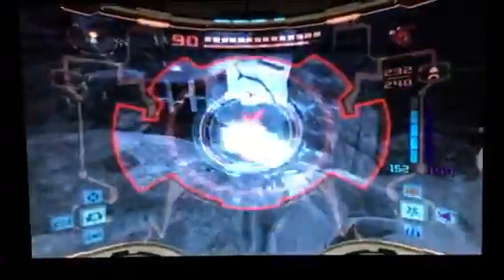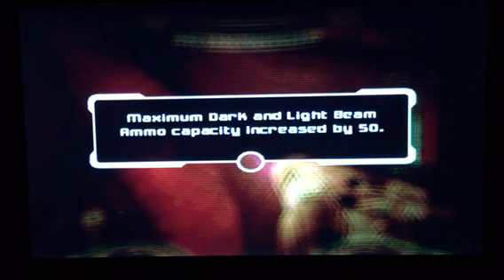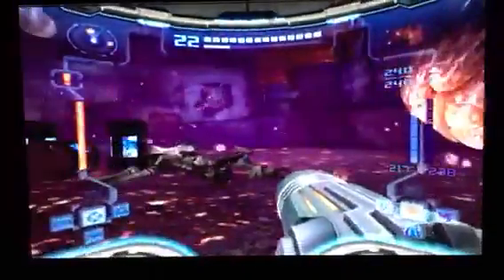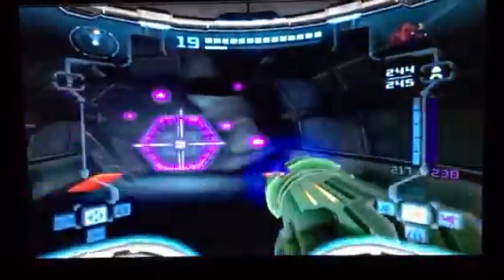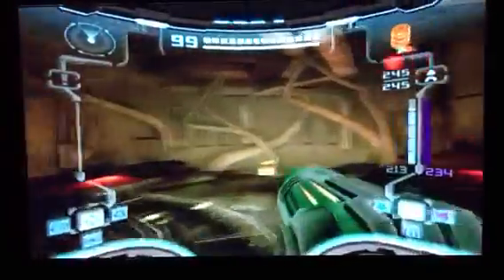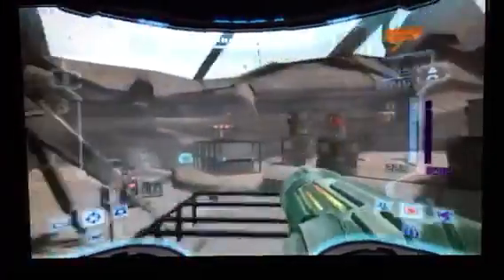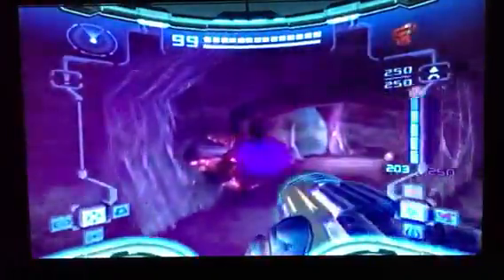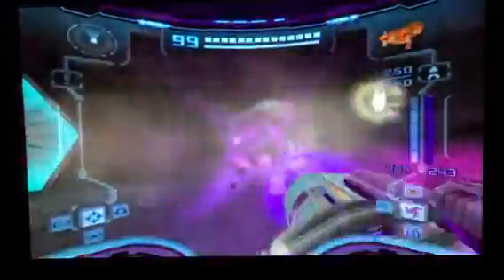Let's Play Metroid Prime 2 Part 27- Storming the Sky Temple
I do not own or claim to own any of the songs or images in my videos or own the copyrights to them unless stated otherwise. All copyright material belong to Nintendo and/or its composers/ co-developers.